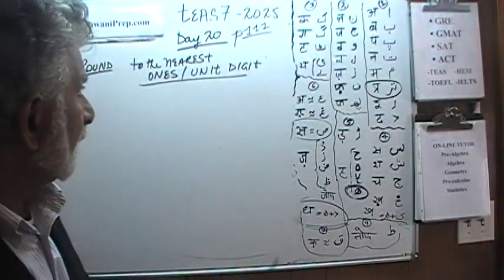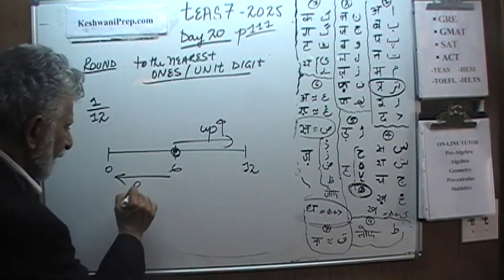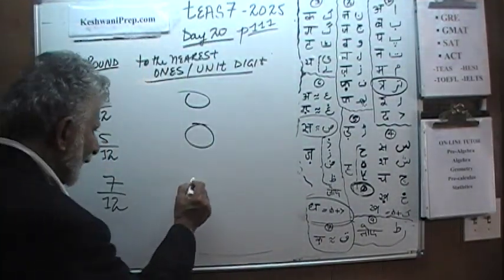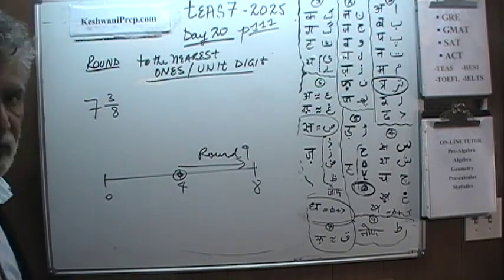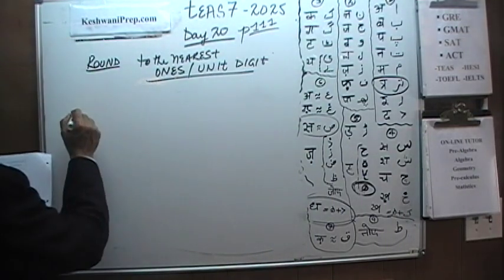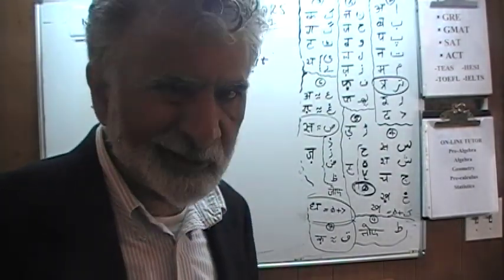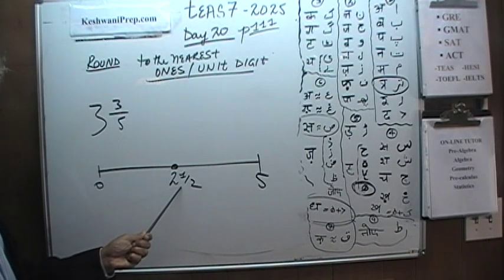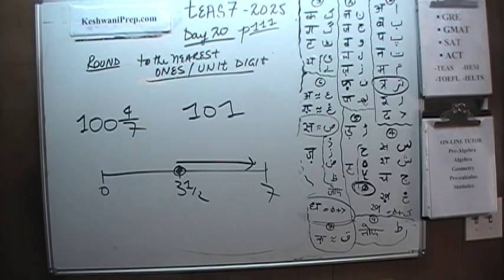20- TEAS 7 2025 p111 - Rounding and Estimation - Online Math Tutor - KeshwaniPrep.com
20- TEAS 7 2025 p111 - Rounding and Estimation - Online Math Tutor - KeshwaniPrep.com